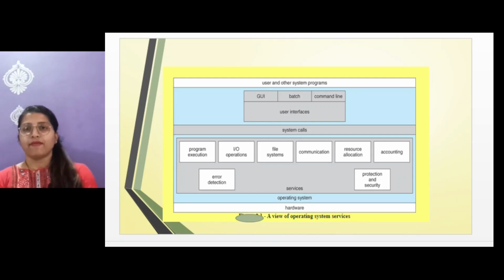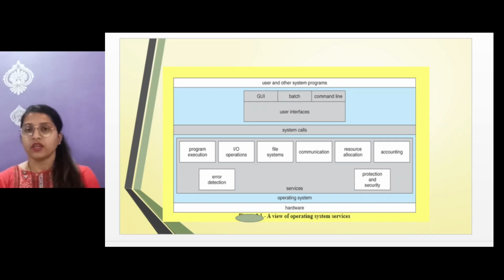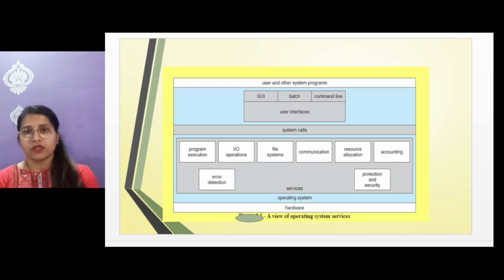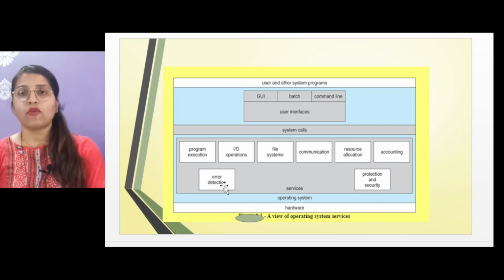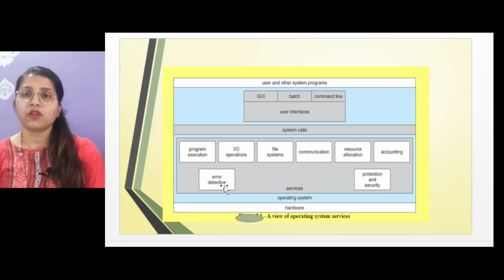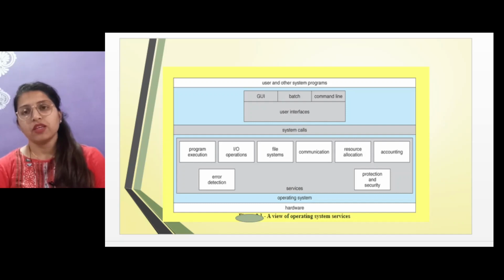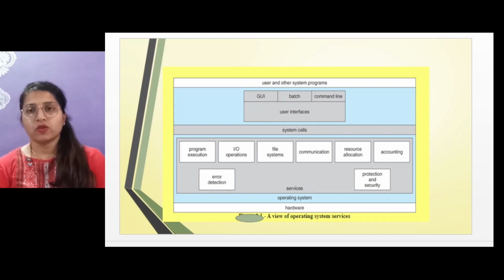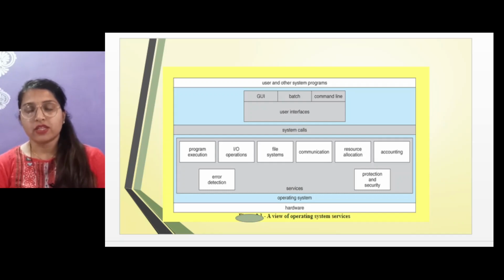OPERATING SYSTEM --SERVICES OF OPERATING SYSTEM(IT AND CS LECTURES)operatingsystem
SERVICES OF OPERATING SYSTEM-UI
Program Execution
I/O Operations
File System Manipulation
Communication
Error detection
Resource allocation
Accounting
Protection and security-
REFERENCE BOOK OPERATING SYSTEM CONCEPT BY GALVIN
(IT AND CS LECTURE)S#computerscience